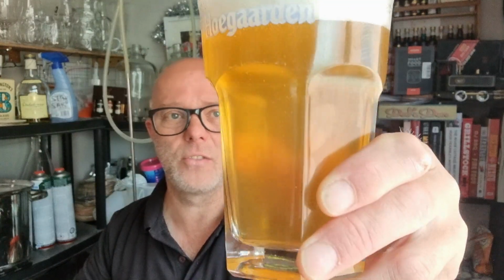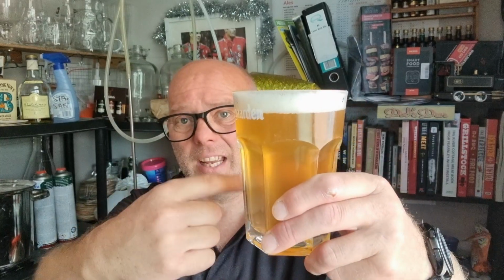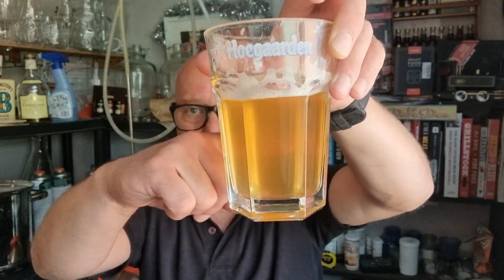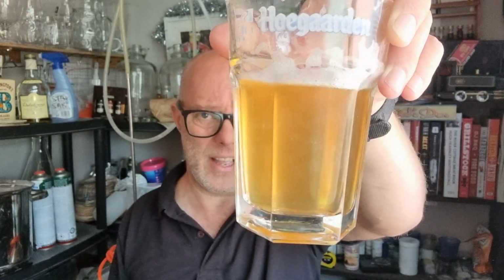Lazy Sunday #65 - The one with a burnt ring